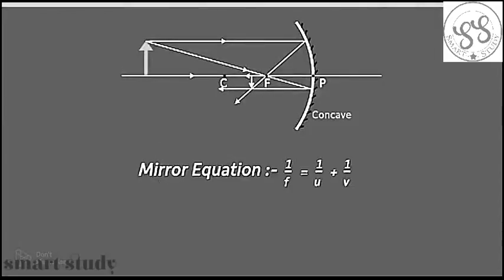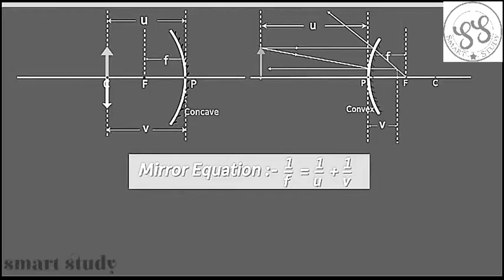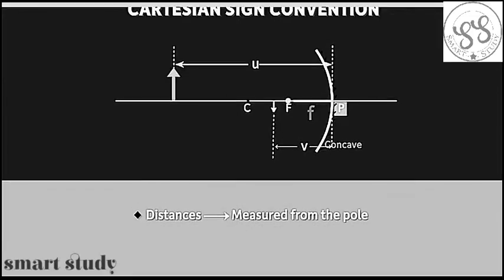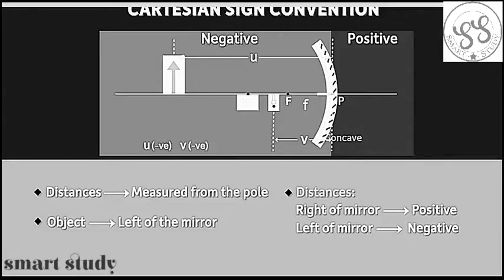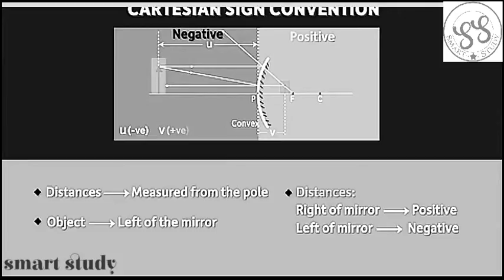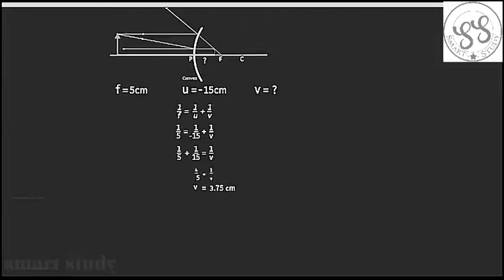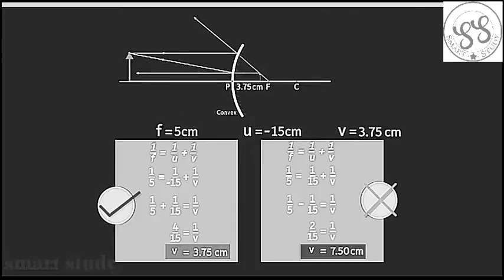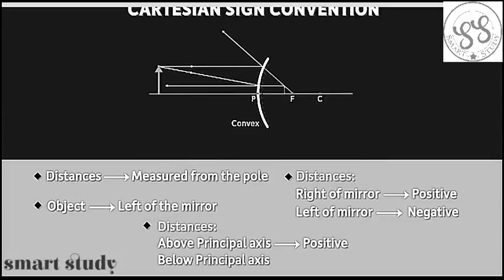Reflection and refraction of light of spherical mirror sign convention